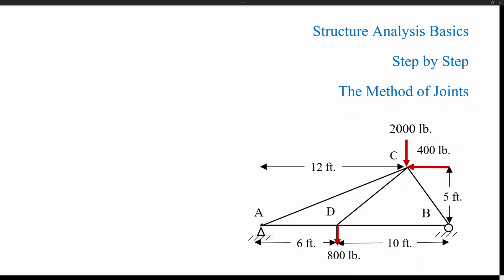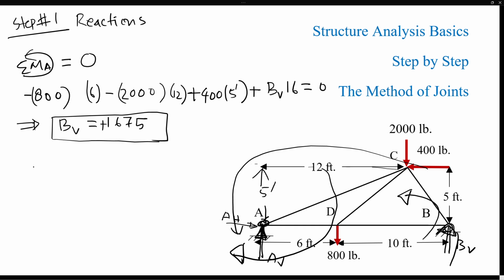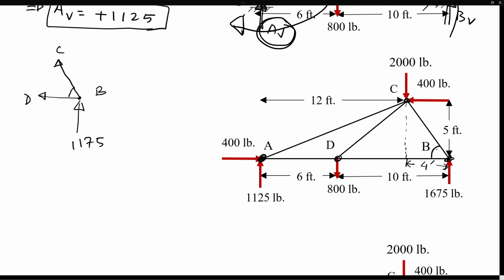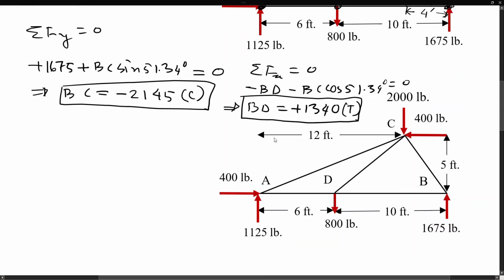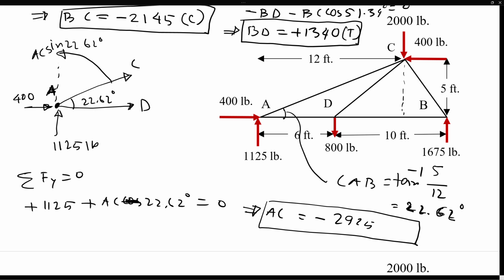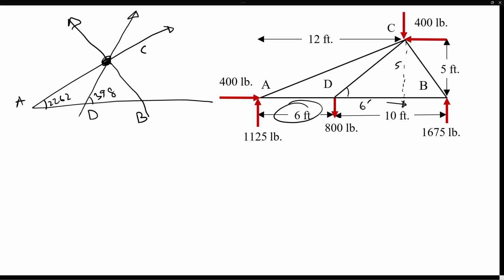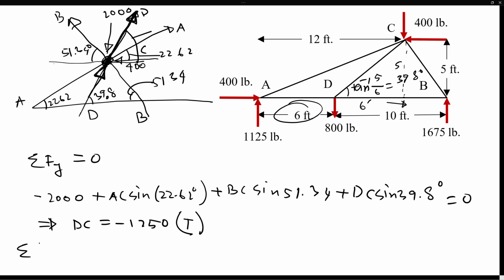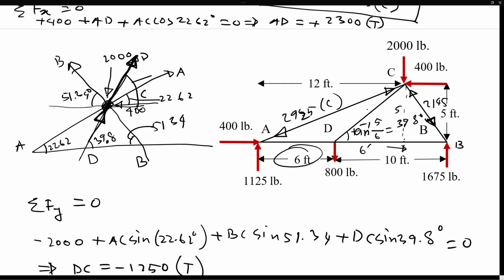Method of Joints: Statics Structure Analysis Explained